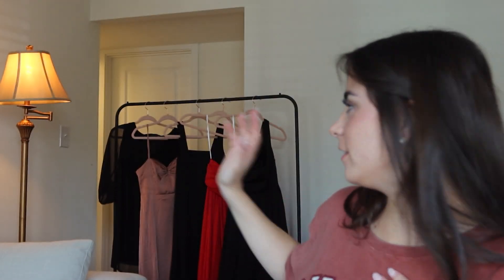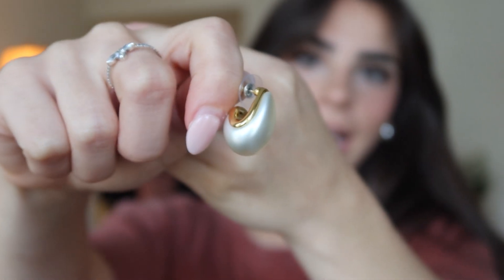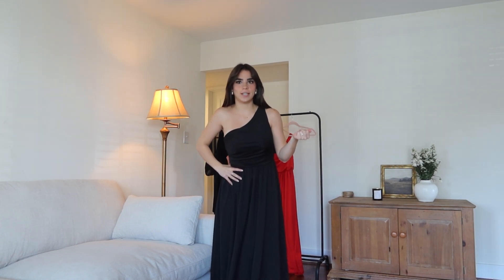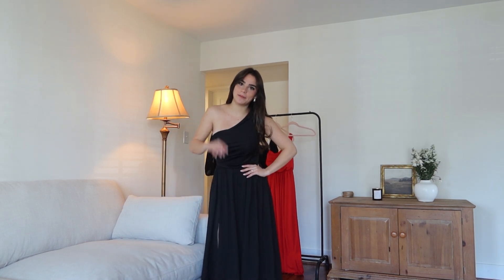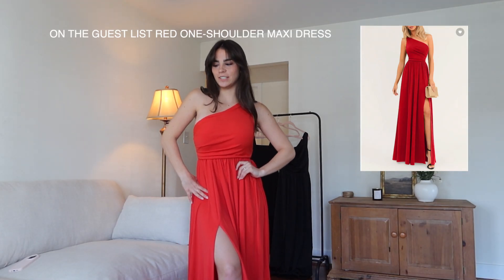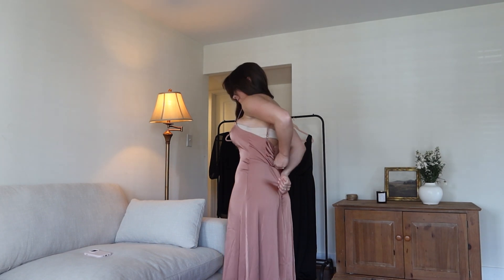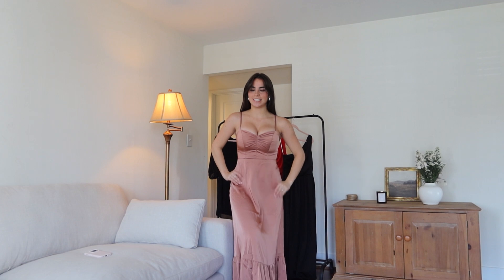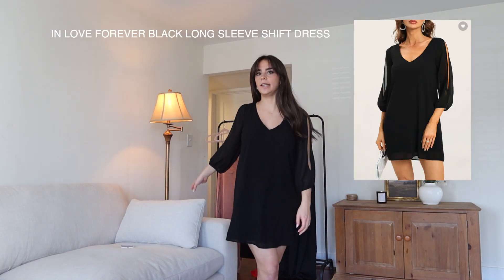how to be the perfect wedding guest *fall wedding guest dresses (azazie)*